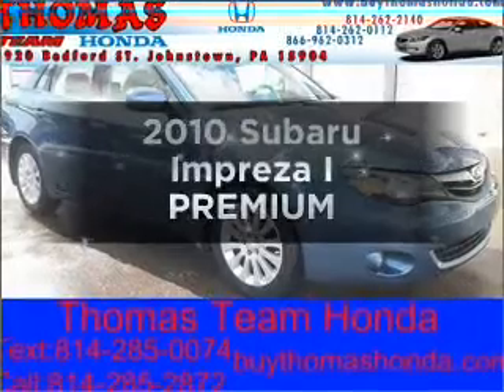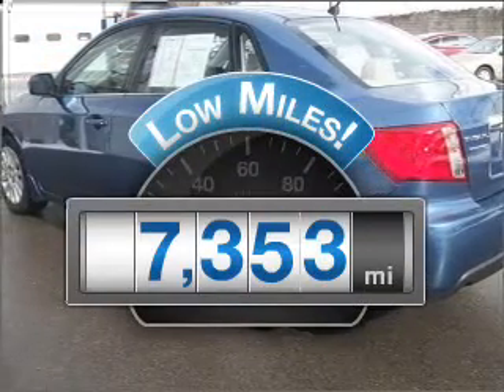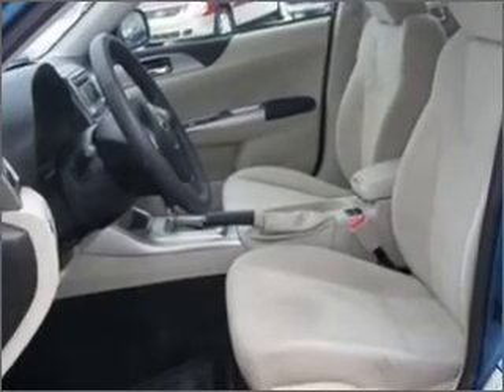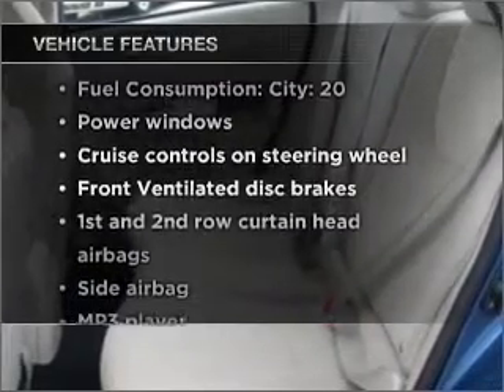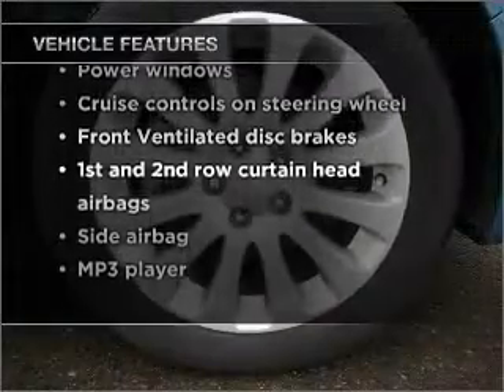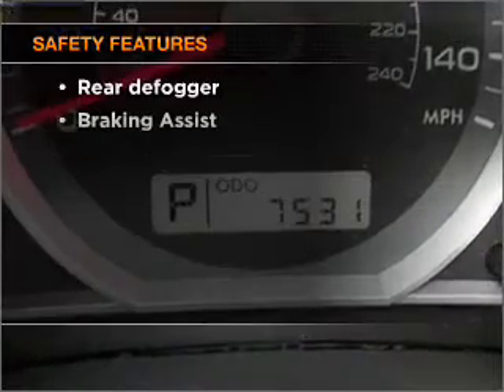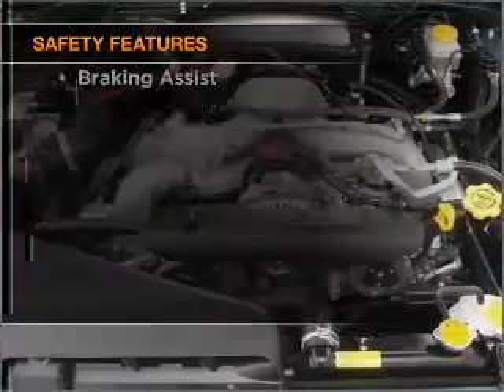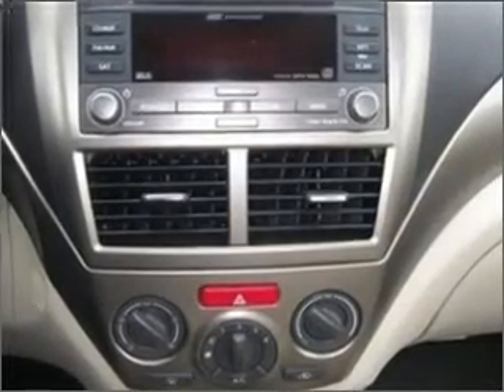2010 Subaru Impreza - Johnstown PA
Year: 2010
Make: Subaru
Model: Impreza
Trim: I PREMIUM
Engine: 2.5 liter H4 16 valve
Transmission: Automatic
Color: Blue
Mileage: 7353
Address:
1920 Bedford St